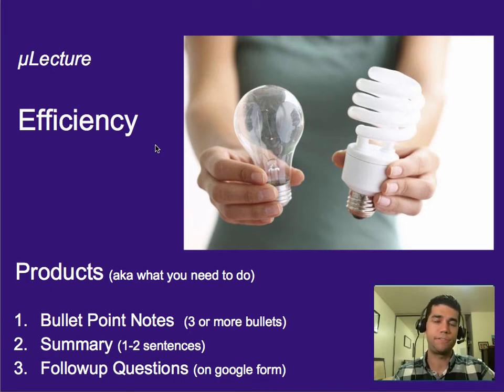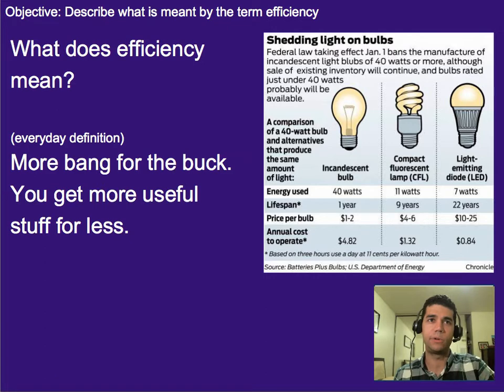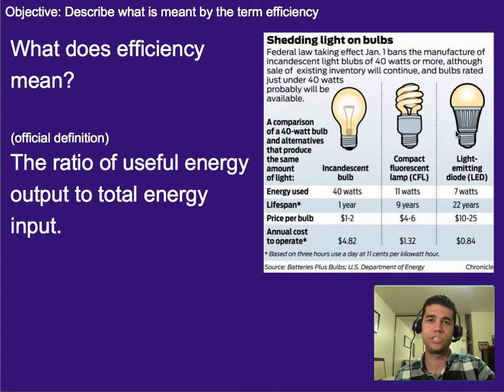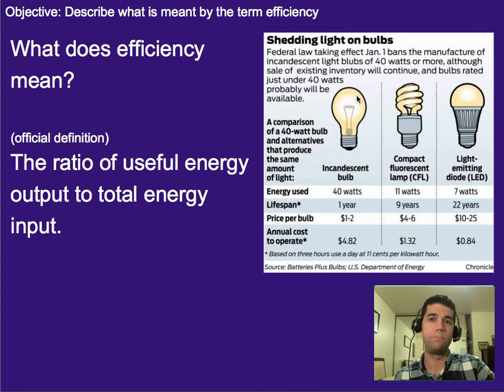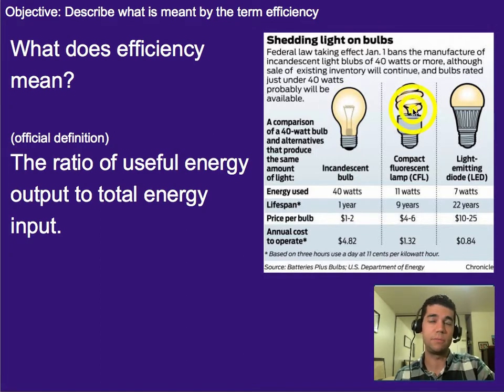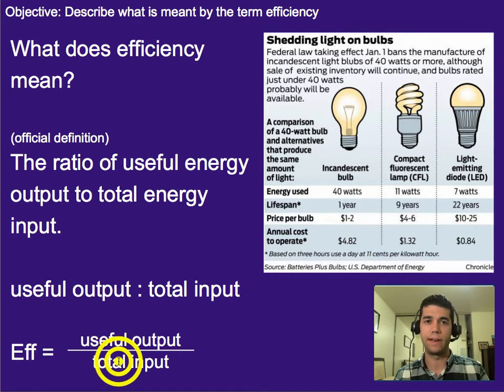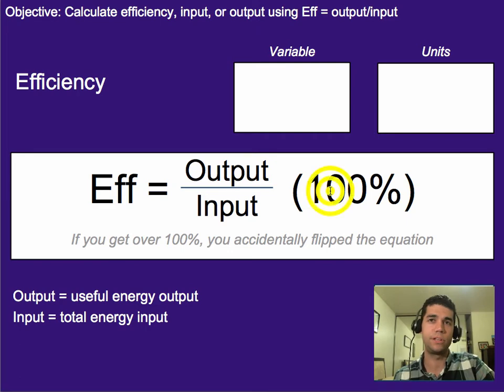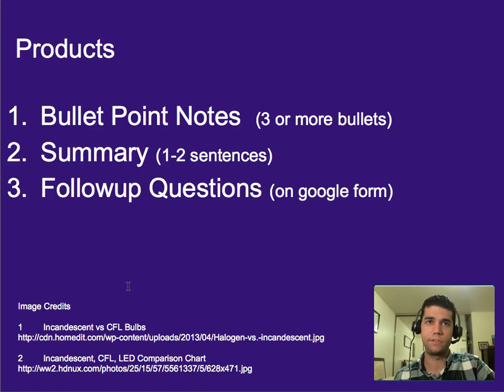Work & Energy: Efficiency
A µlecture on how to calculate efficiency.